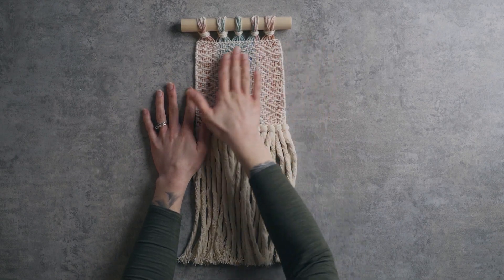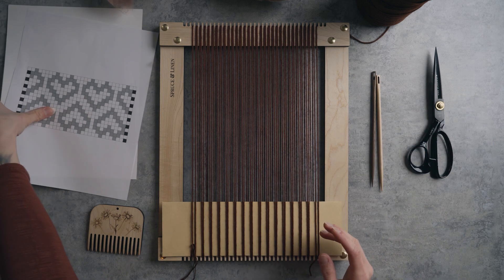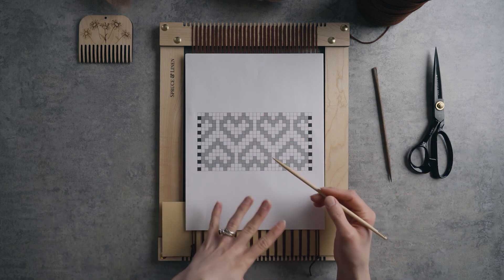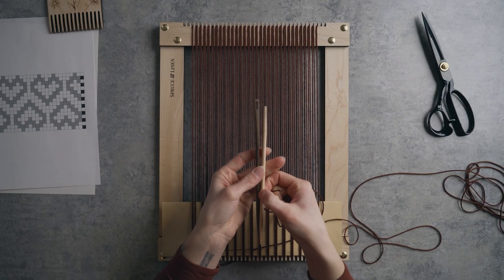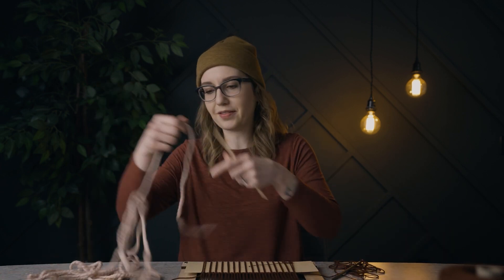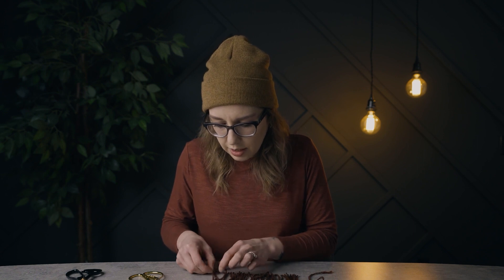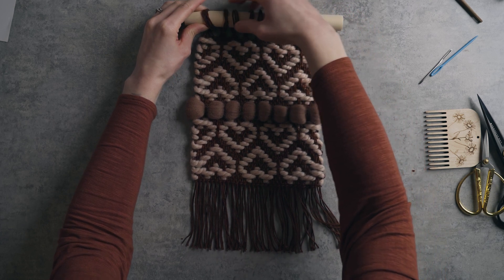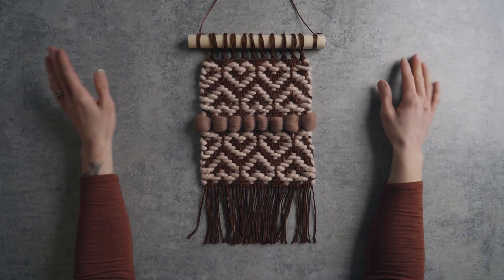Heart Overshot Weaving (Valentine's Woven Wall Hanging)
This heart overshot weaving is a great project for Valentine's or maybe even a kid's room or nursery! See below for materials and pattern!